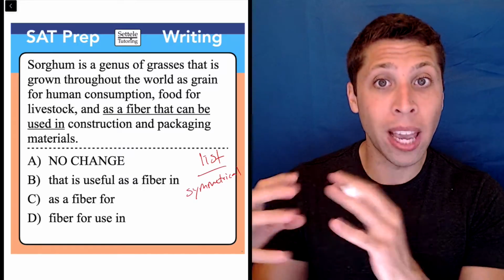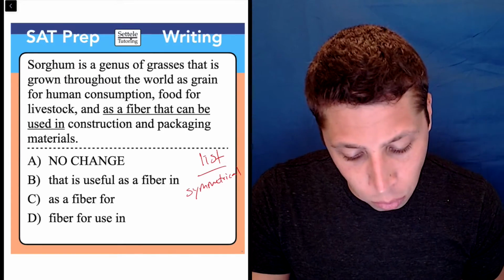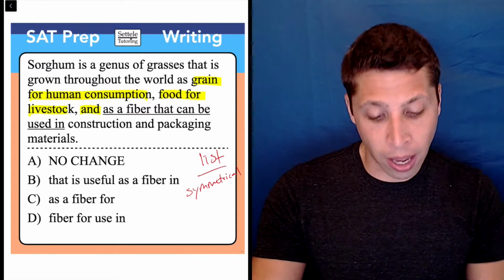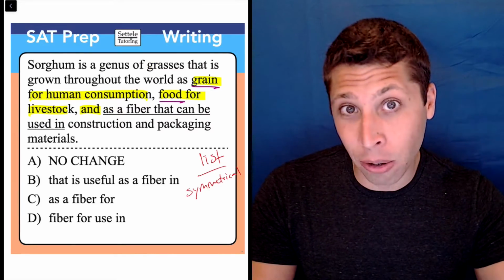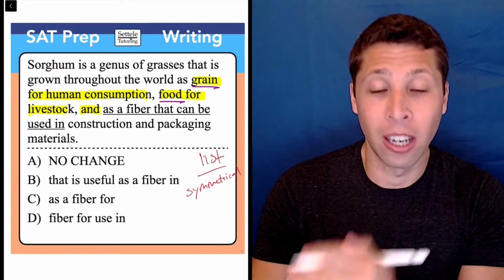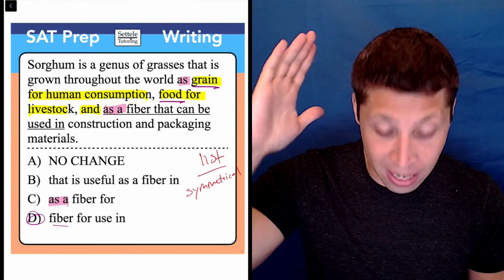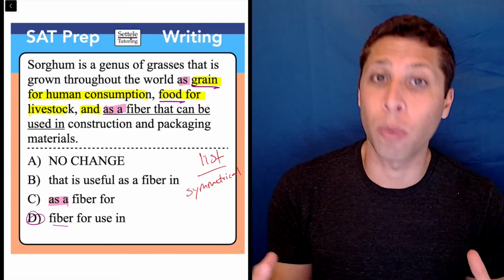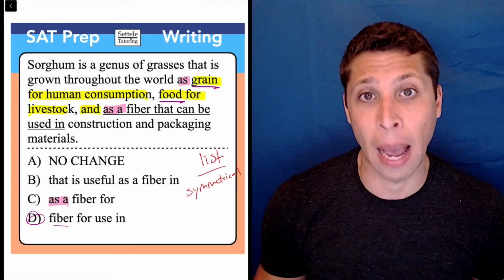SAT Question of the Day — June 3